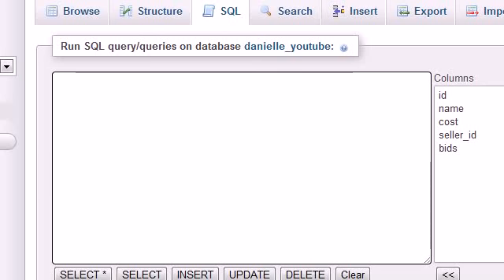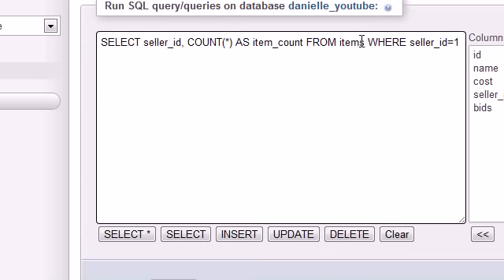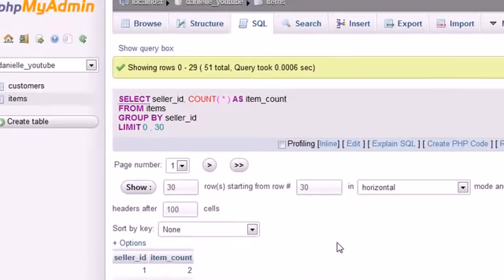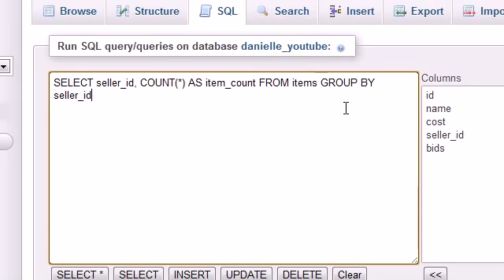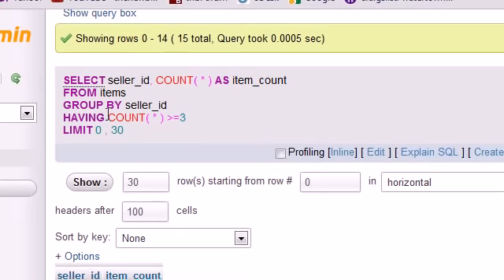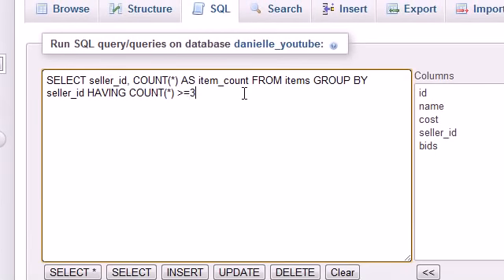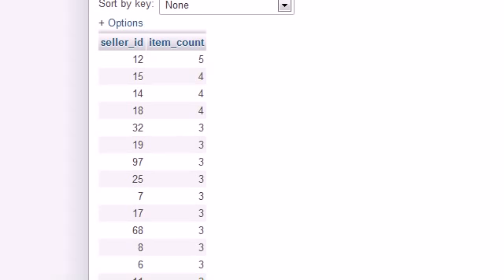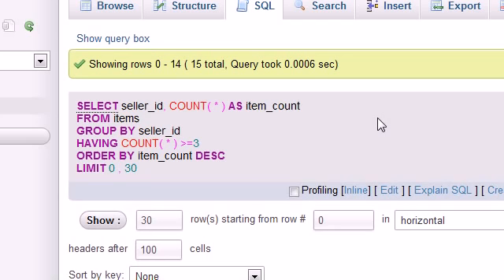MySQL Database Tutorial - 19 - GROUP BY